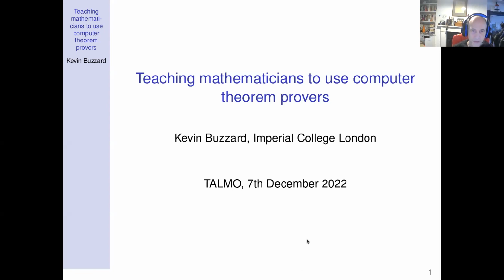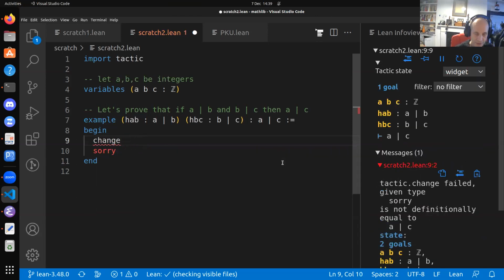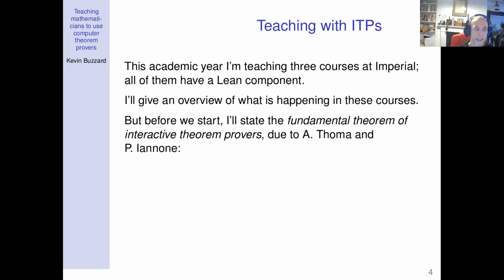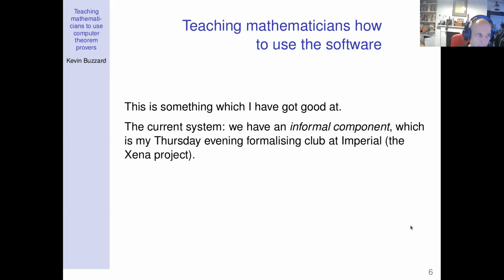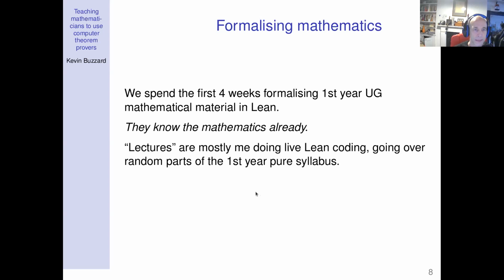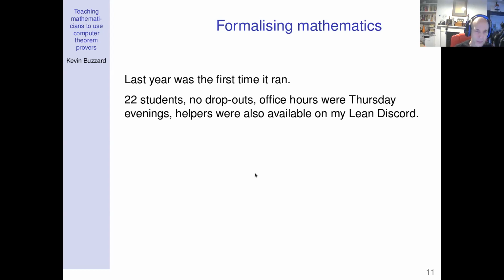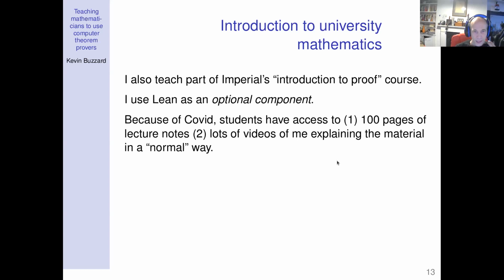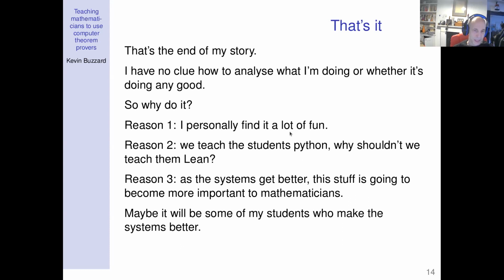Kevin Buzzard, Teaching mathematicians to use computer theorem provers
Over the last few years I have been experimenting with trying to teach undergraduate mathematicians how to use computer theorem provers, mostly because I have become convinced that these tools will have a role to play in the future of mathematics. I use a prover called Lean. I've taught courses with a Lean component to 1st year undergrads, final year undergrads, and PhD students. I'll report on the results.